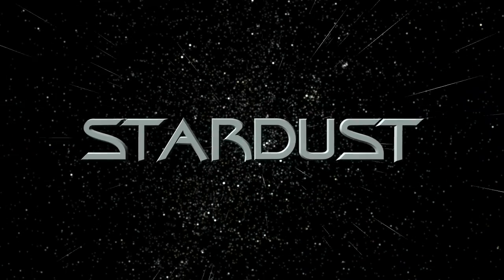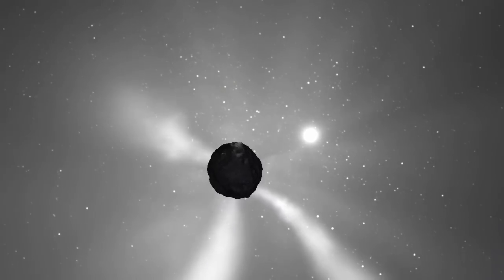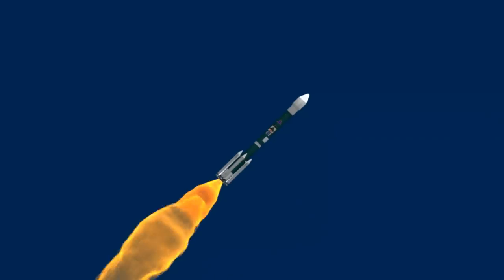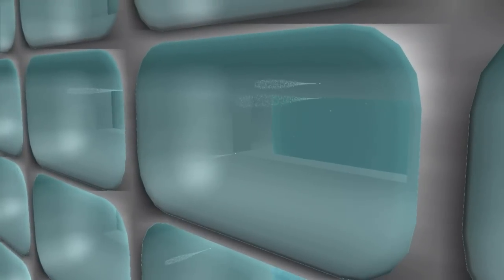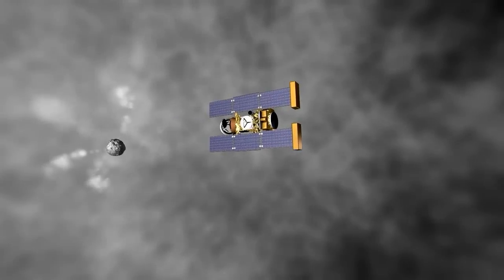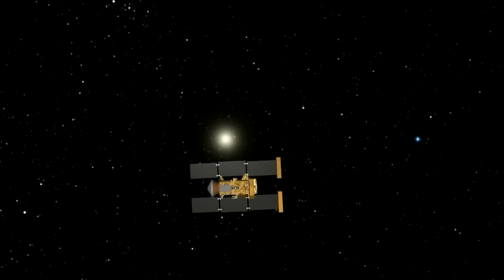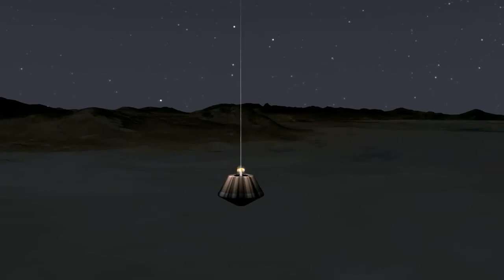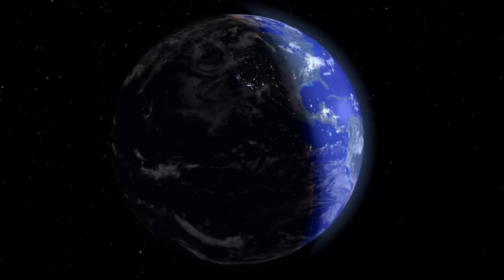Stardust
How NASA's Stardust mission gathered and returned material from a comet's tail